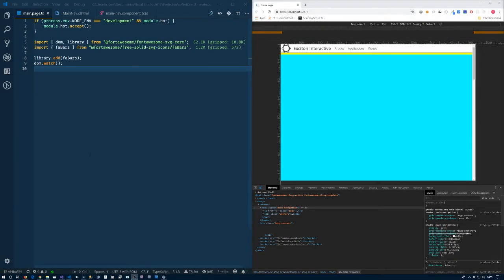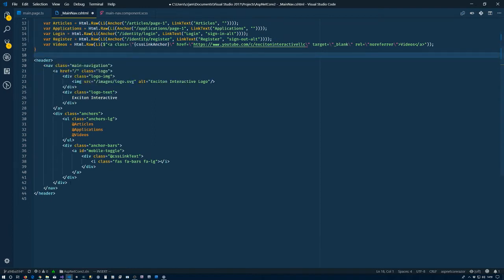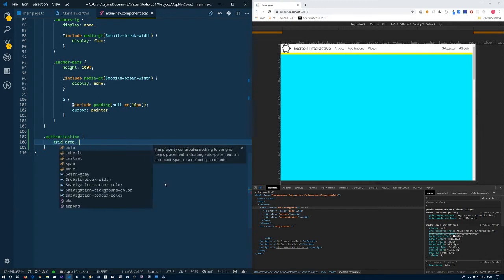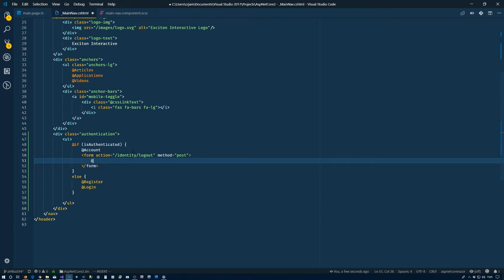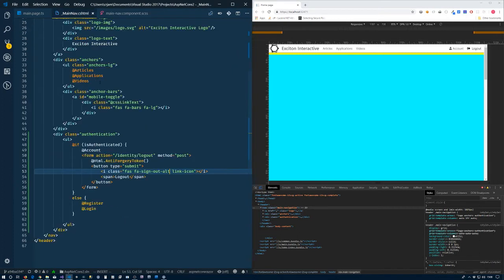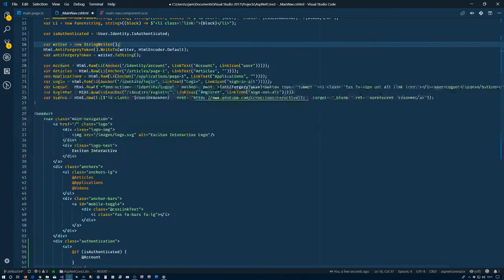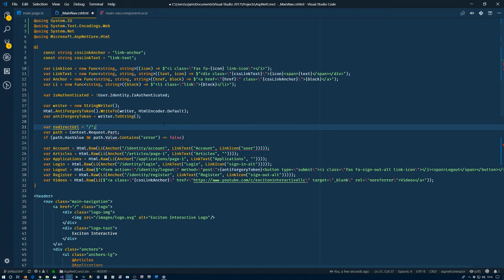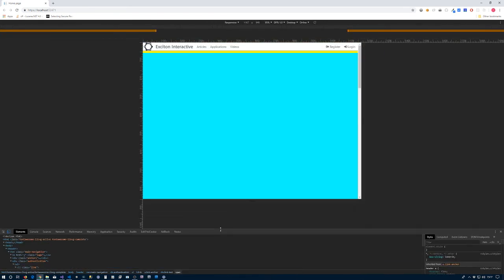Main Navigation (Authentication) #13 - Asp.Net Core 2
Article Abstract
In this article we will focus on adding the authentication links. For this project that includes the
 ability for the user to register and login. If they are authenticated they will then have the ability
 to visit their account page and to logout. In the case of logging out we will use a form and see how
 to style it to look like all of the other links as well as how to include the anti-forgery token when
 creating a reusable variable as we have been doing.